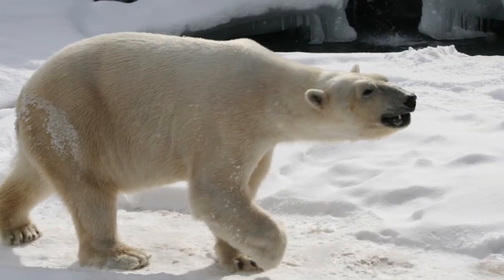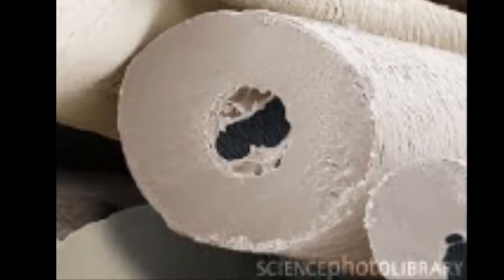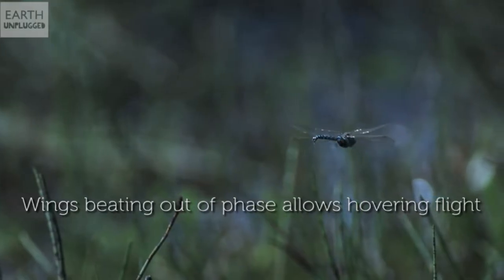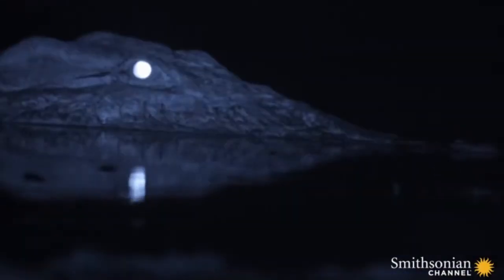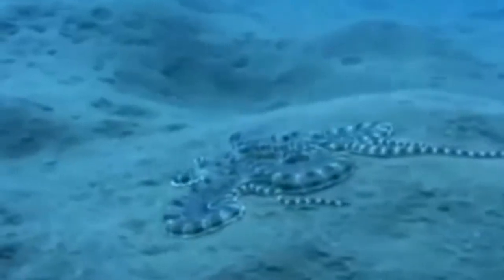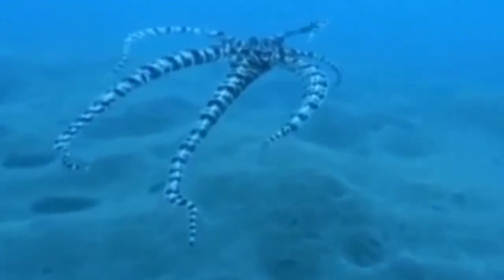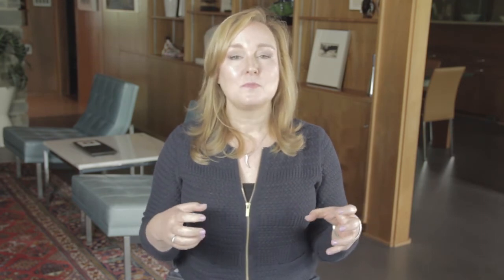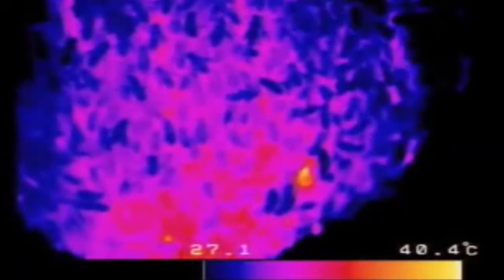5 Well Designed Animals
When people think of design, they normally thing about man-made things. Hand bags, buildings, logos. But design is everywhere! All you have to do is know where to look! In this video, I talk about five animals that have really interesting design features. Did you know what color a polar bears skin REALLY is? Or how an octopus can turn into a sea snake? Let me know what animals you like and why in the comments below!!